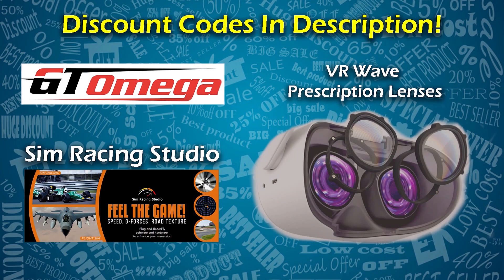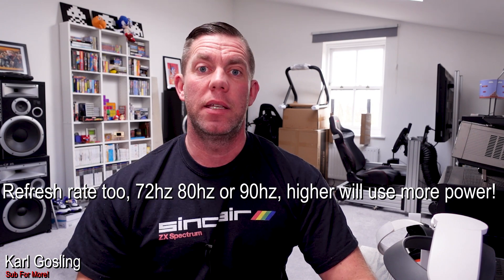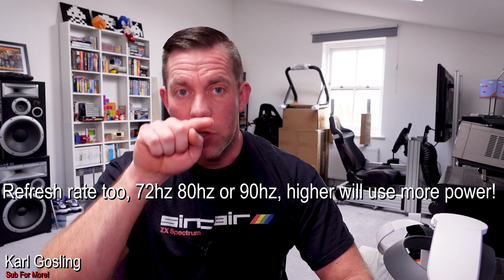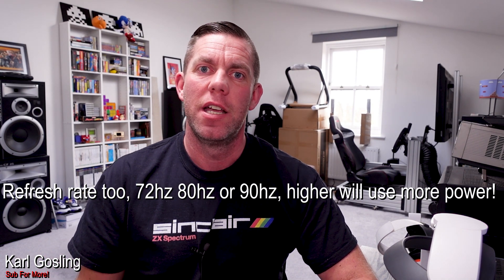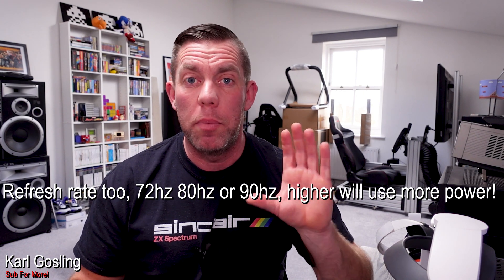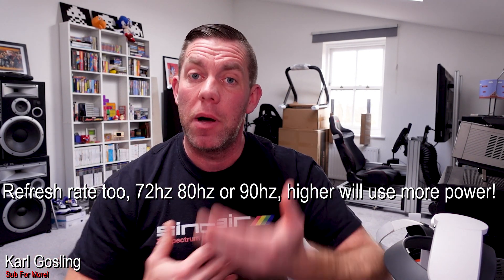Quest 2 Battery Usage Over Link Explained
Why doesn't your Quest 2 stay charged when using Oculus link?